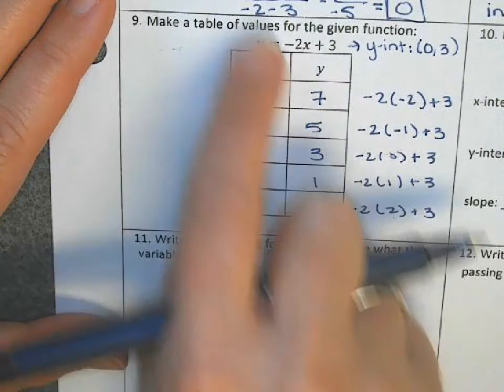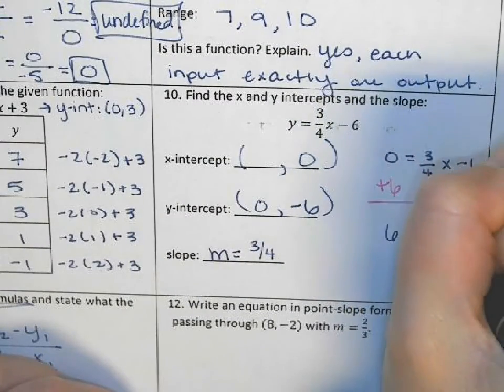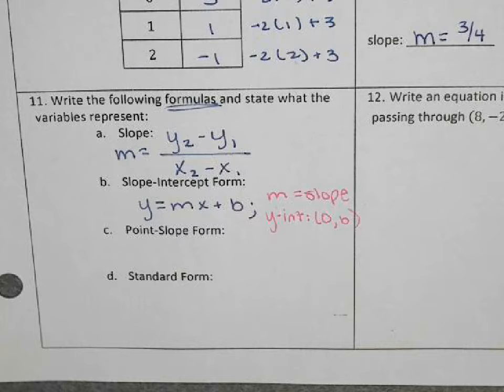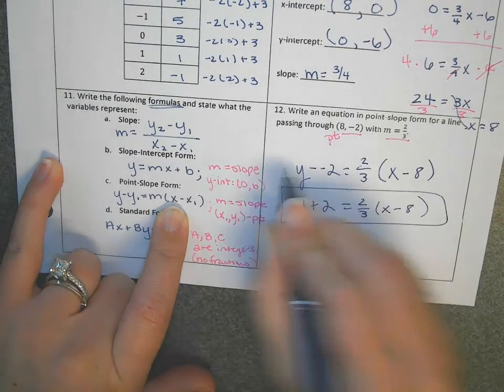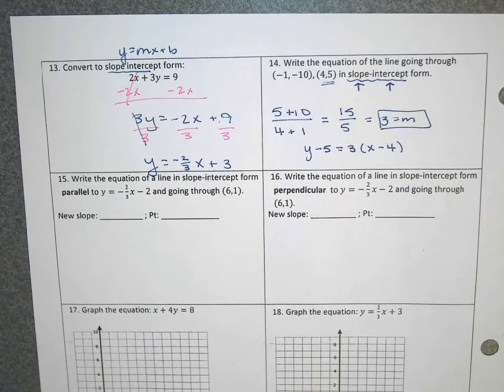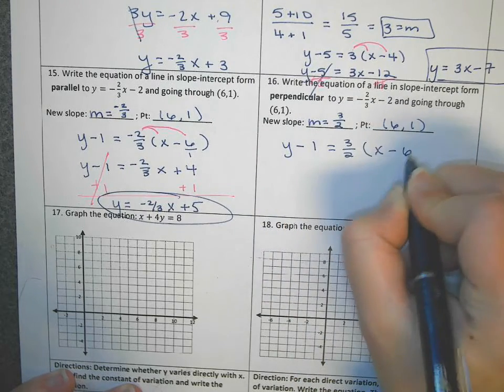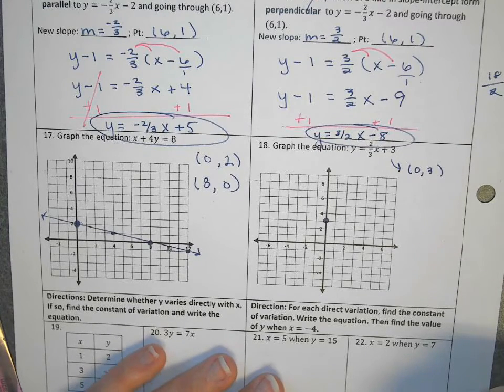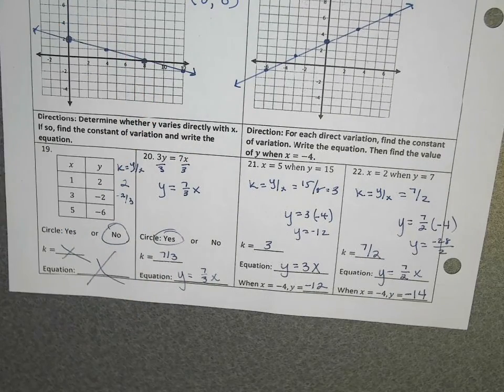Fox - Algebra 2A - 2.1-2.3 Classwork